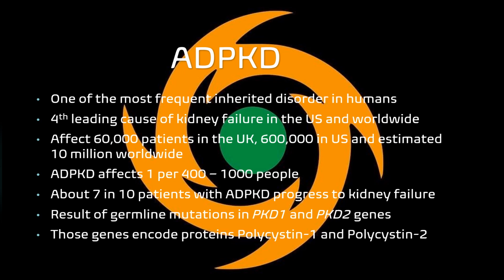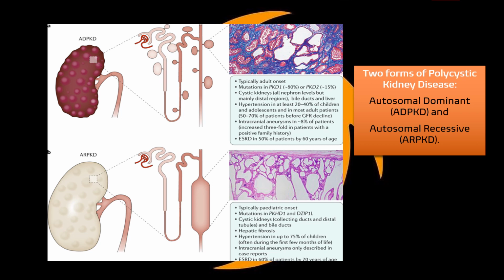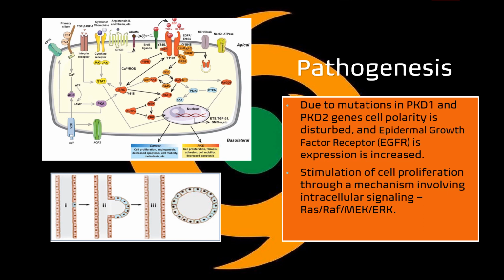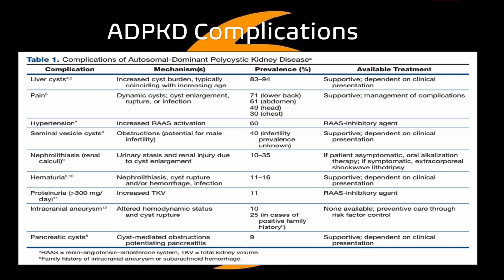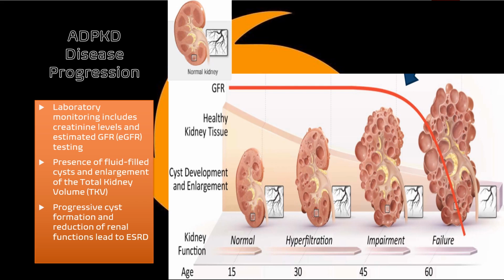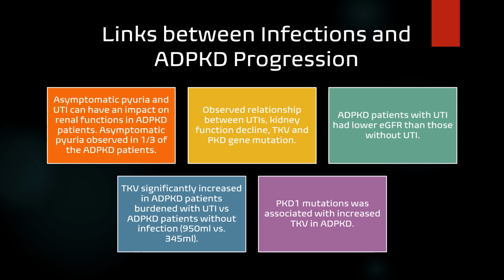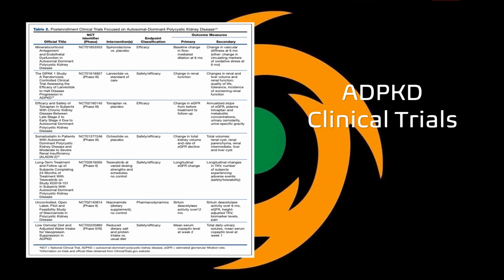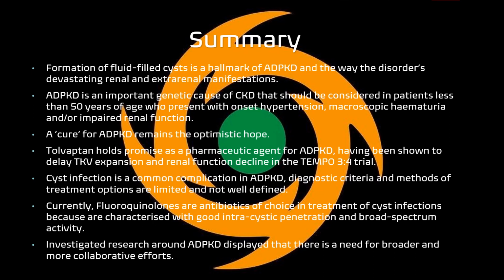Cataclysm Review (Juxta NewsBeat) (2) - ADPKD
Autosomal Dominant Polycystic Kidney Disease (ADPKD) is an inherited condition that causes small fluid-filled sacs called cysts to develop affecting renal pathophysiology. Although children affected by ADPKD are born with the condition, it rarely causes any noticeable problems until the cysts grow large enough to affect renal function. In most cases, this does not occur until a person is between 30 and 60 years of age.

This audio/ podcast revisits ADPKD.